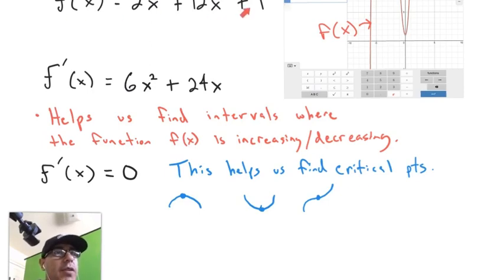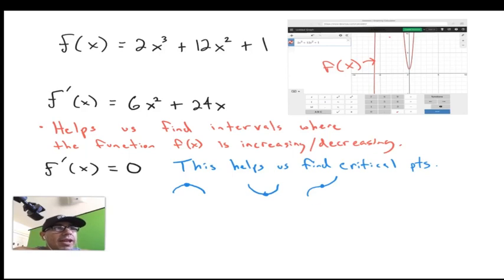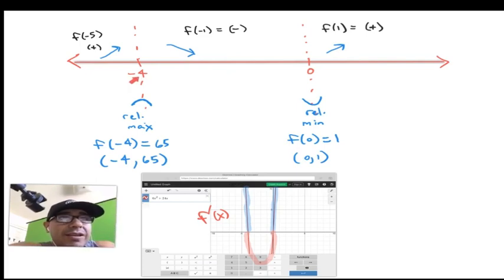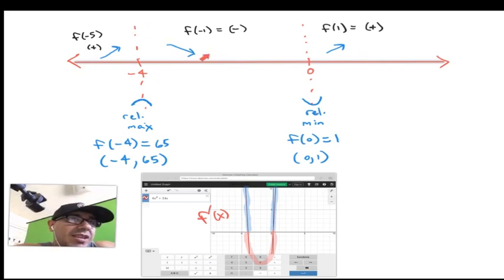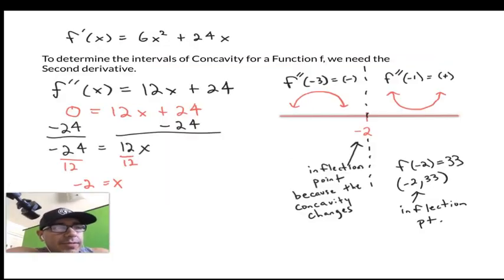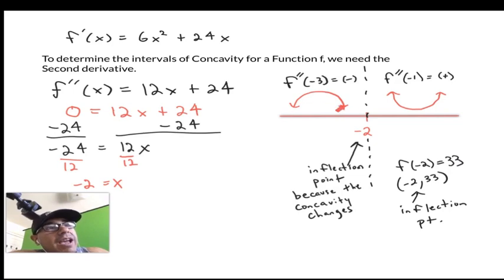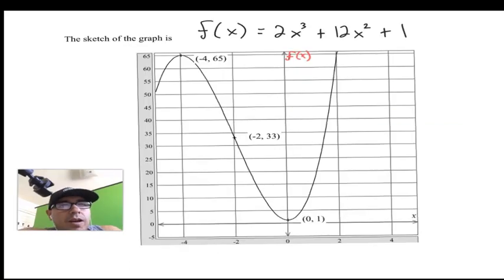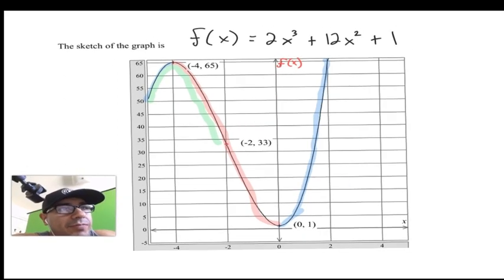Sec. 3.2 summary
This summary should help you Mathletes with your quiz.